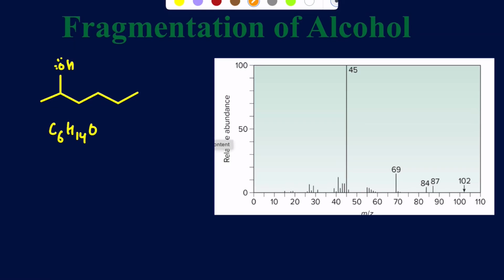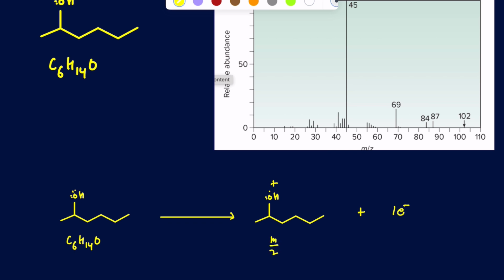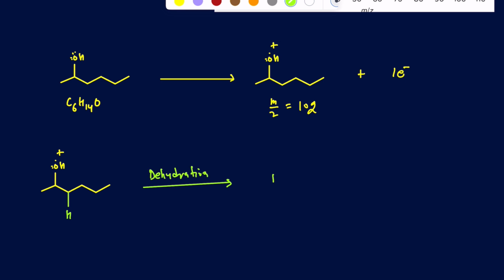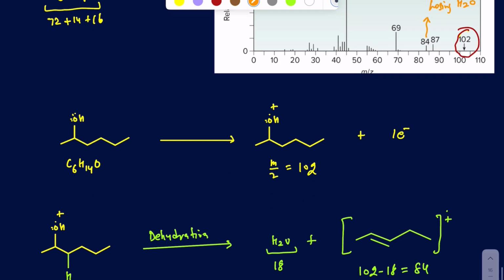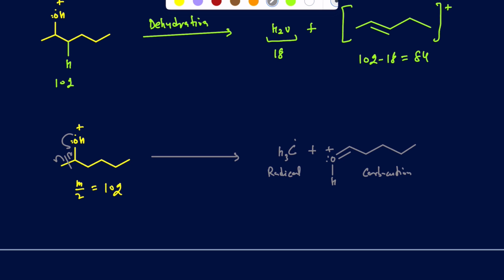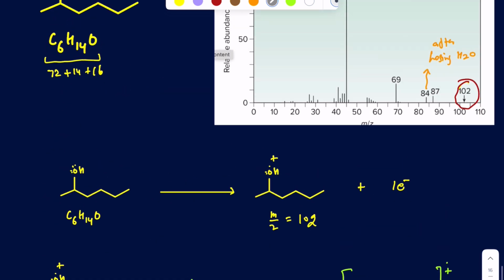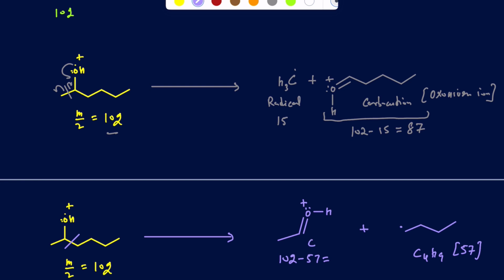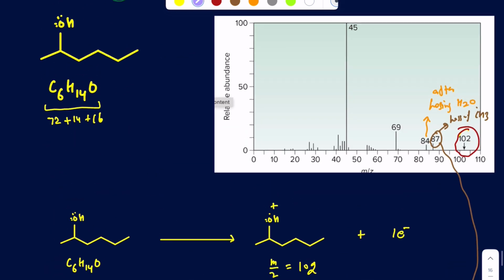Fragmentation of alcohol